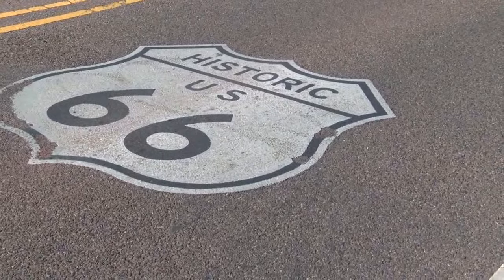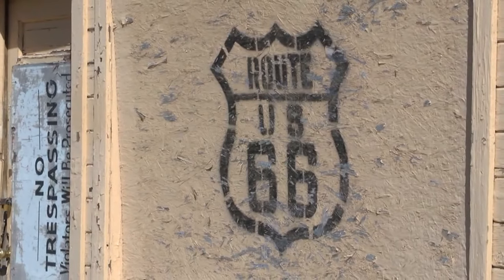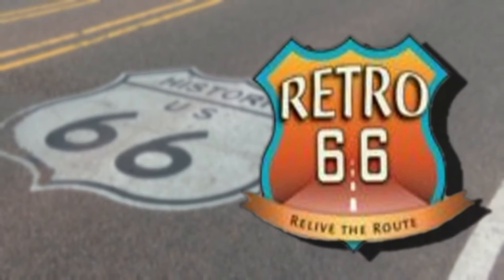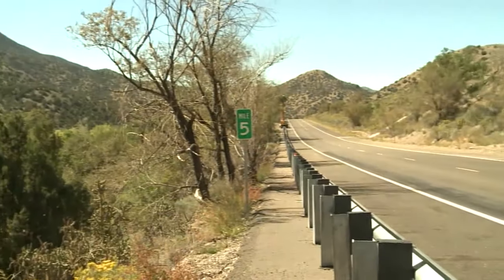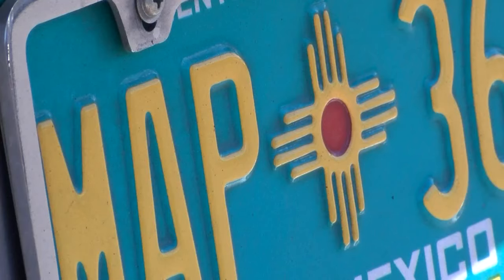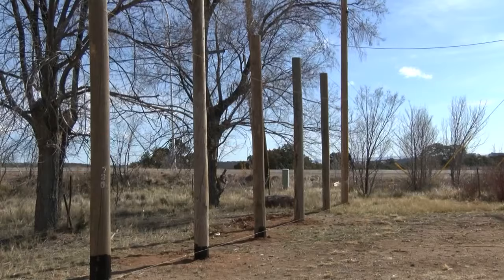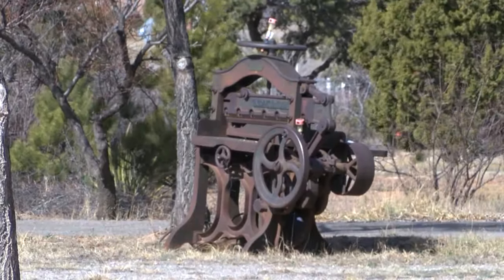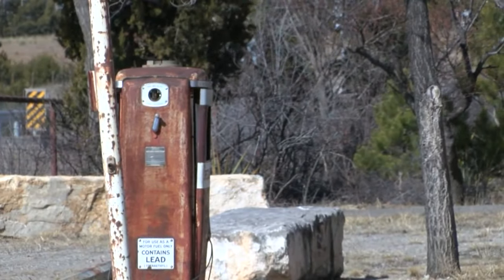Group plans to build New Mexico license plate wall on Route 66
Group plans to build New Mexico license plate wall on Route 66 - Source